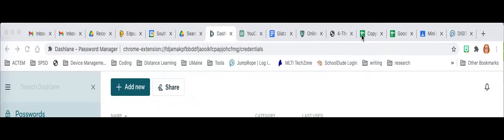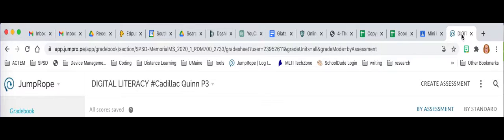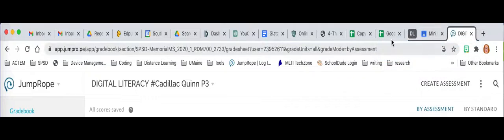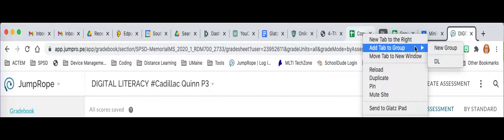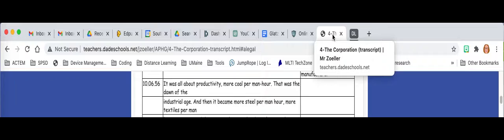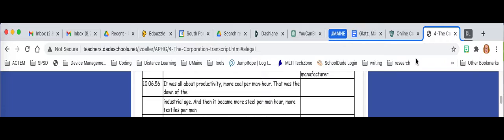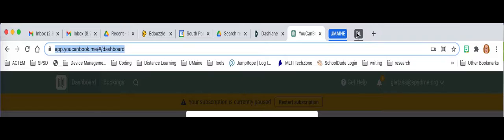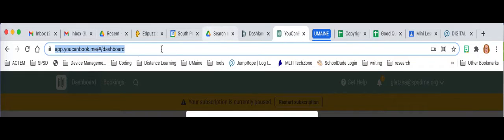Grouping your Google Chrome Tabs